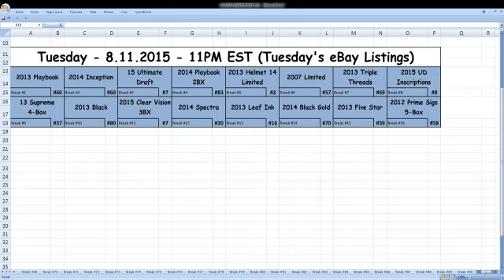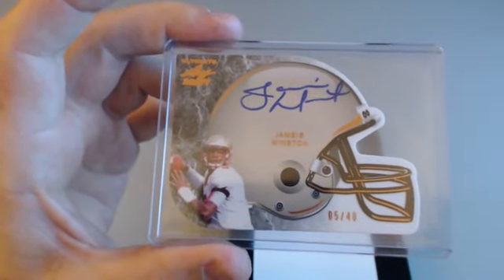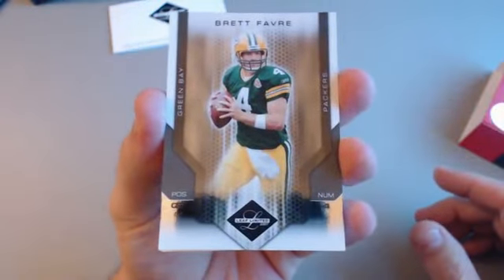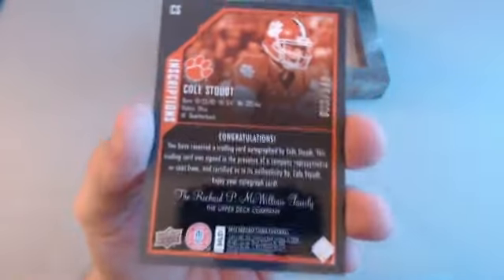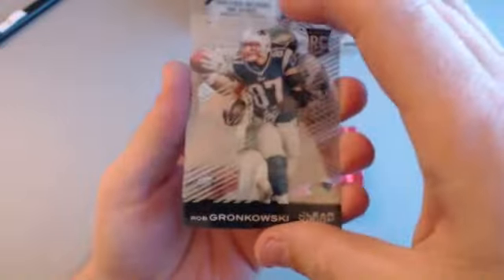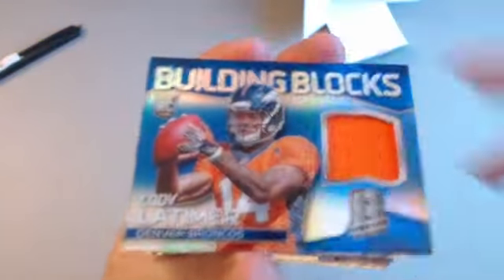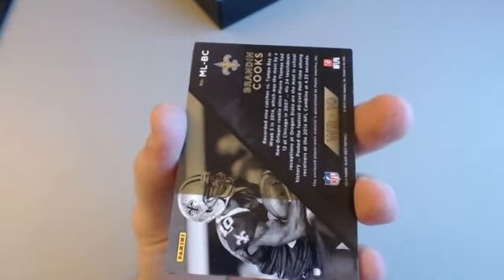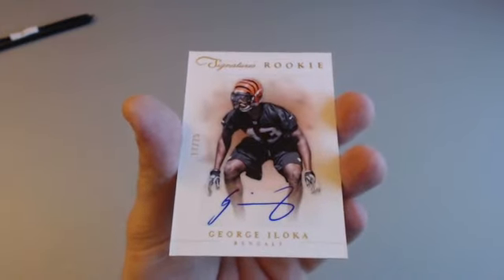8.11.2015 11PM EST - eBay Listings Ending Tuesday 8.11.2015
This video is for the listings that ended on TUESDAY, August 11th, 2015 on eBay in the order they ended, as follows:

2013 Playbook #60
2014  Inception #60
2015 Leaf Ultimate Draft #7
2014 Playbook 2 Box #83
2013 Leaf Auto Mini Helmet w/ 2014 Limited #2
2007 Limited #57
2013 Triple Threads #69
2015 UD Inscriptions #8
2013 Supreme 4 Box #37
2013 Black #80
2015 Clear Vision 3 Box #7
2014 Spectra #20
2013 Leaf Ink #16
2014 Black Gold #70
2013 Five Star #39
2012 Prime Signatures 5 Box Case #58

for all our uploads, current listings on eBay, draft classes, and descriptions of the cards we break